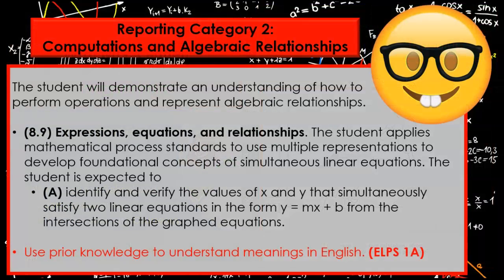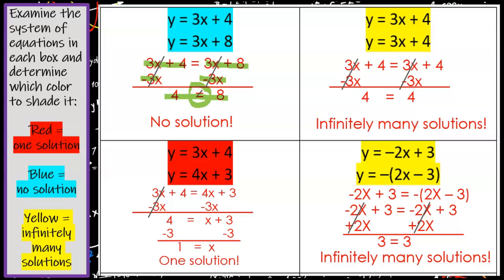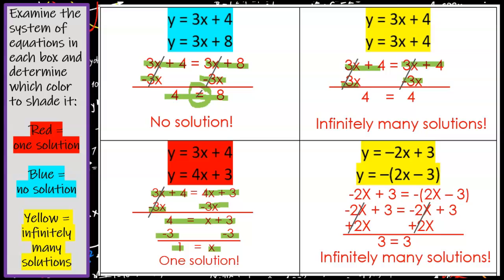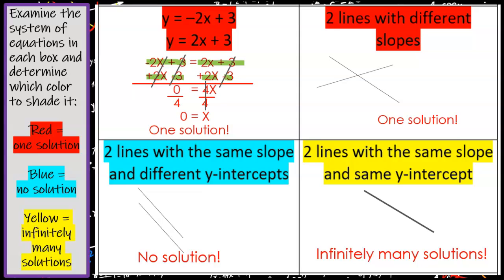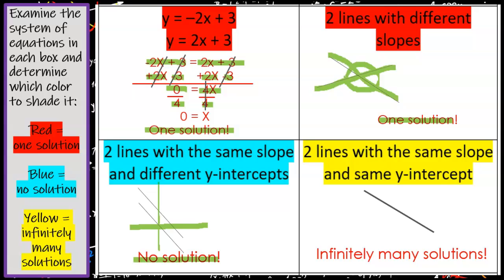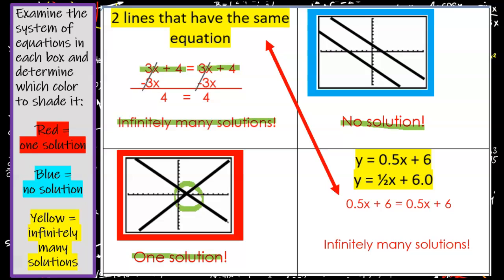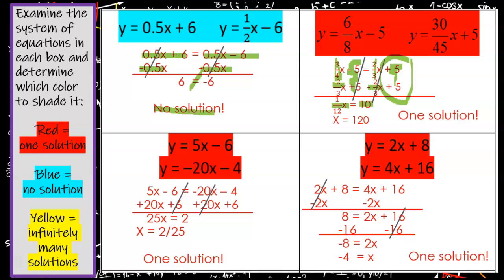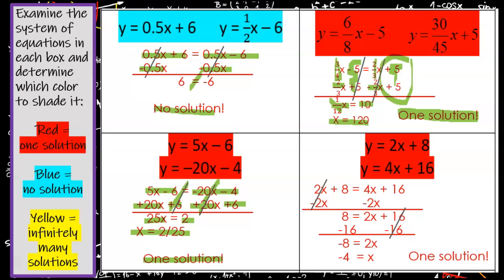April 15: Reporting Category 2